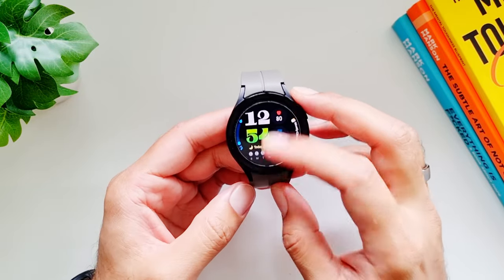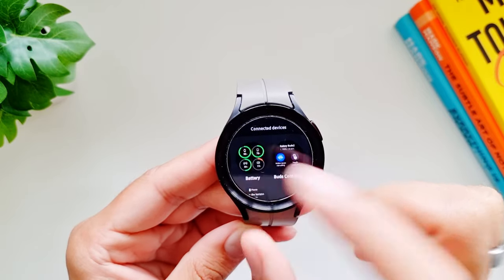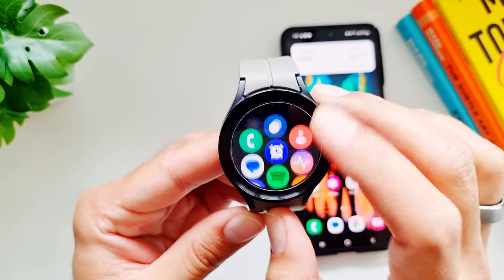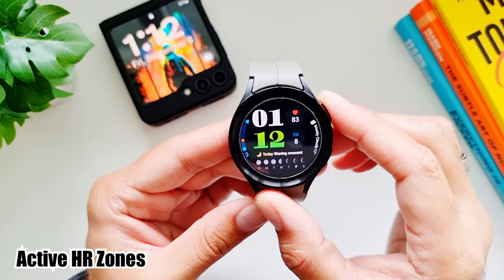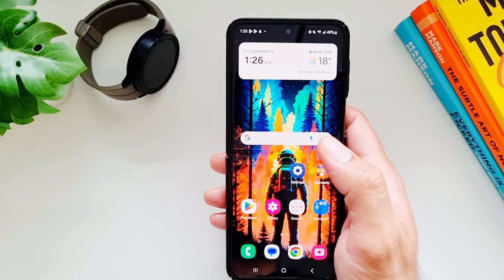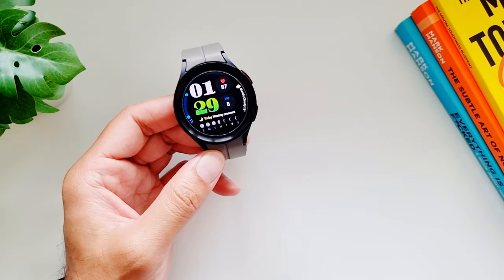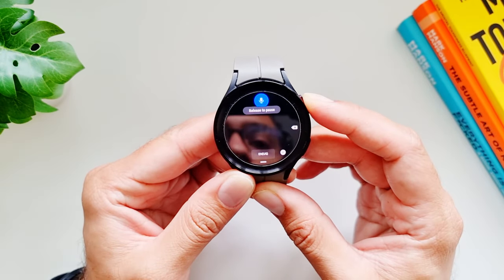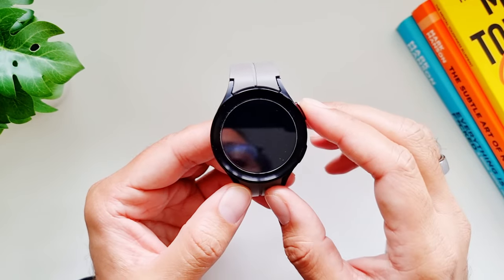Galaxy Watch 5 Pro Wear OS 4 Update! 20 NEW Features!!!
Here are 20 new features in the Wear OS 4 update on Galaxy Watch 5 Pro!

See Pitaka Carbon Fiber Watch Band:

Samsung Galaxy Watch 5 Pro Accessories:

Spigen Liquid Air Armor:

Spigen Rugged Armor Pro:

Caseology Vault Compatible:

Ringke Slim:

Spigen Tempered Glass Screen Protector:

Samsung Galaxy Watch 4 Accessories:

Spigen Rugged Galaxy Watch 4 Classic Case with Band 46mm:

Spigen Liquid Air Armor Galaxy Watch 4 Case 44mm: